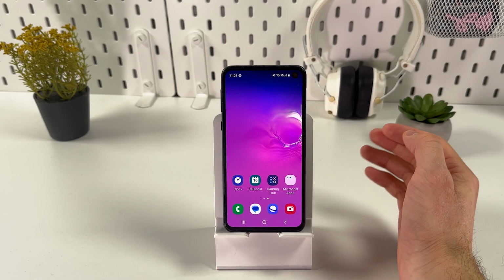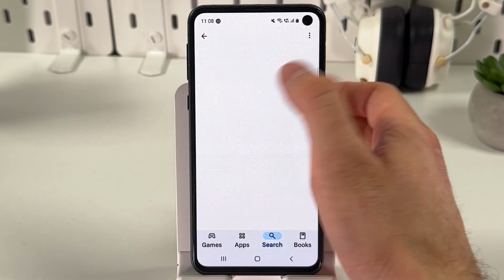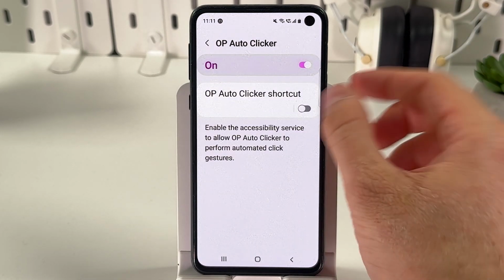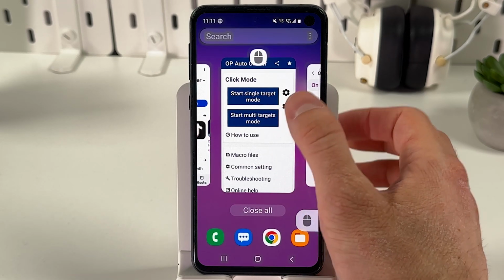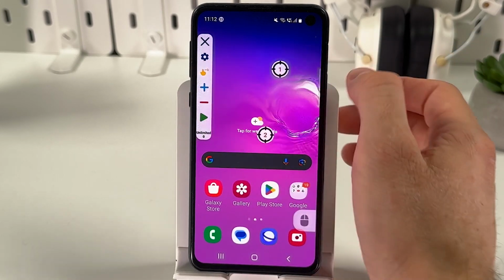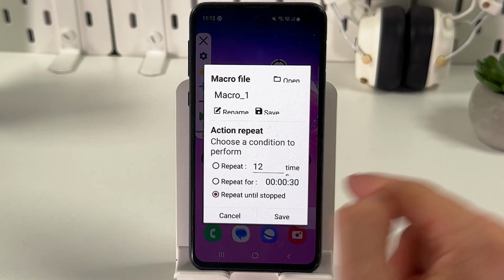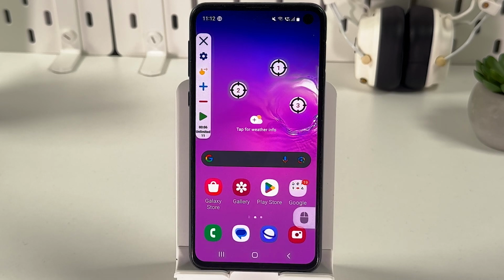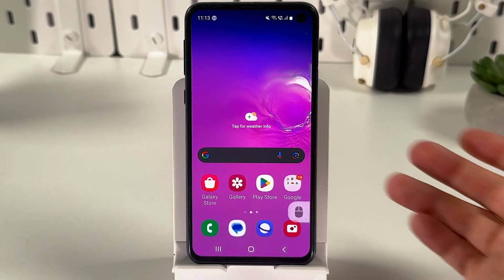How to Set Up and Use an Auto Clicker on Your Android Device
Want to automate taps for gaming or repetitive tasks? I'll walk you through easy installation steps, show you how to set up necessary permissions, and reveal how to configure both Single and Multi-Target modes tailored for any scenario. Whether you're looking to set precise clicking patterns or manage multiple targets simultaneously, you'll learn how to do it all efficiently and effortlessly. Plus, find out how to keep the auto-clicker running in the background and how to stop it when needed. Dive into the convenience of automatic clicking today and enhance your Android's functionality!

This video also covers the following topics:
Guide to Auto Clicker on Your Android Device
Master Auto Clicker Techniques for Android Users
Android Auto Clicker Setup and Use Tutorial